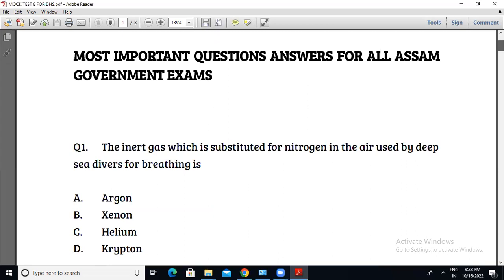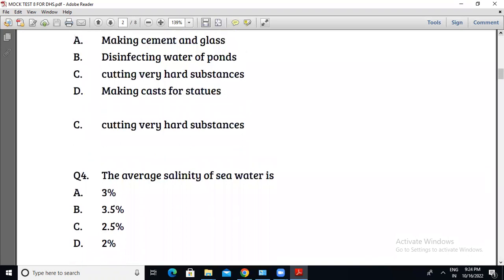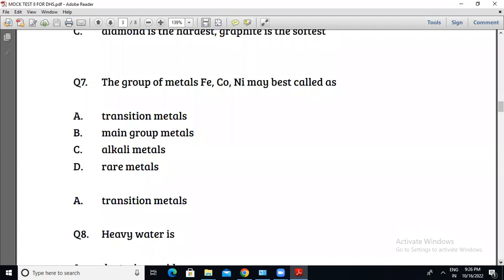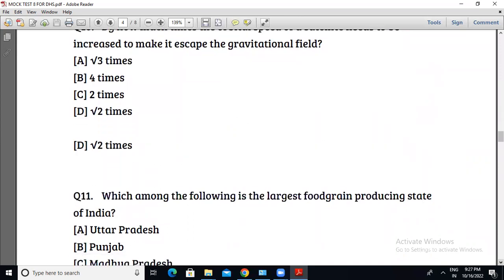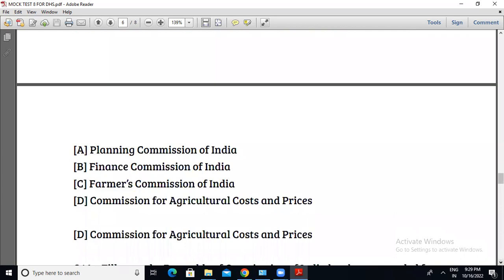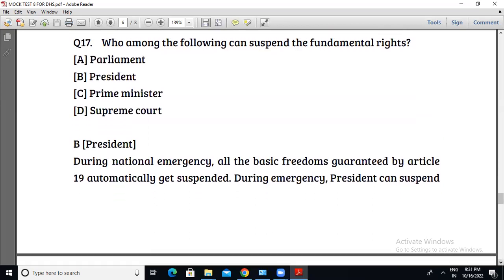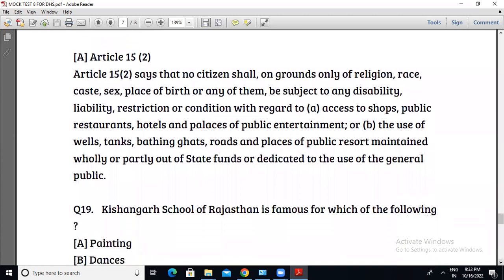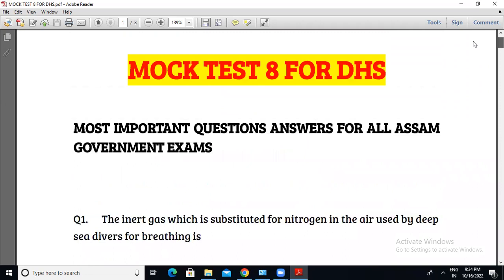MOCK TEST 8 FOR DHS EXAM 2022 || IMPORTANT GS MCQs for DHS/APDCL/Assam TET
MOCK TEST 6 FOR DHS EXAM 2022 || DHS Exam 2022 || IMPORTANT GS MCQs for DHS/APDCL/Assam TET